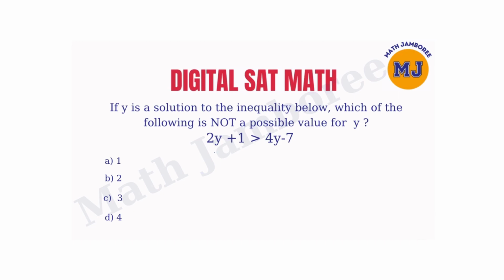11001009 Calculator Skills for the Digital SAT | Math Jamboree